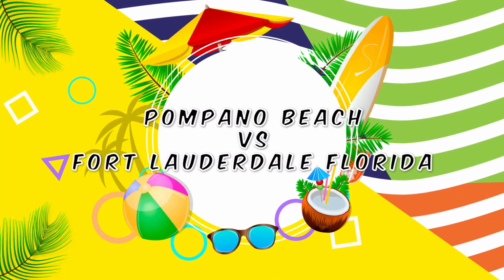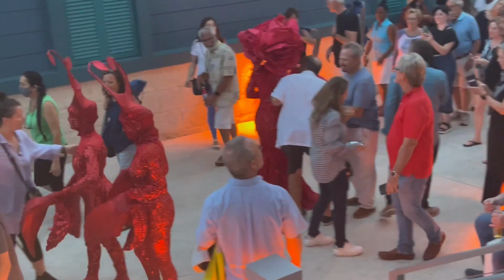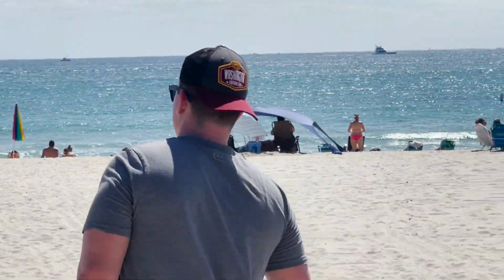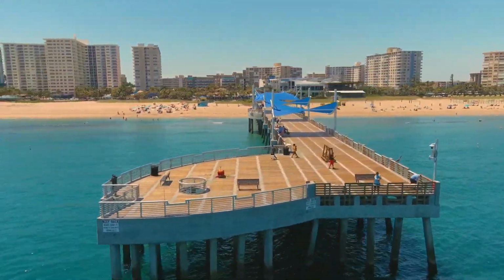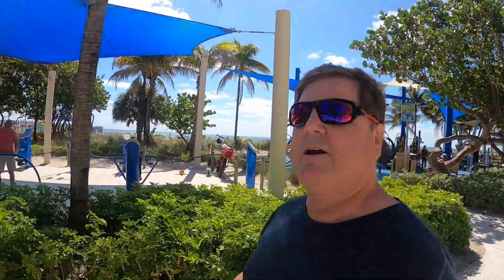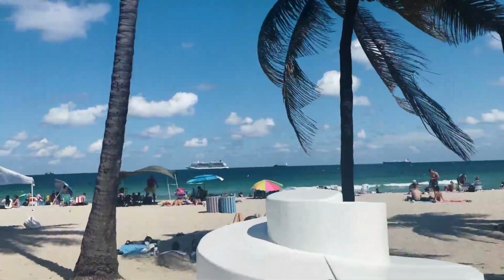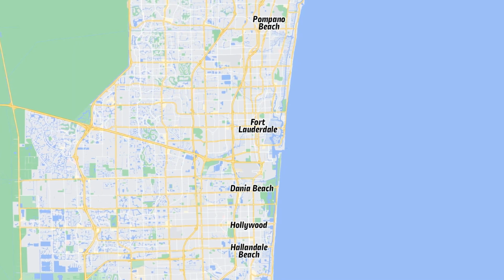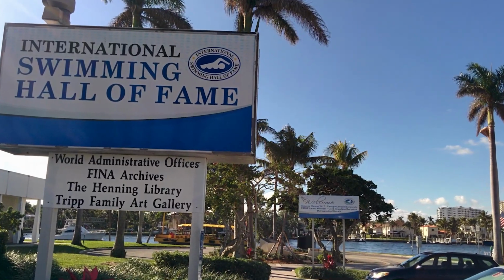Pompano Beach vs Fort Lauderdale Florida | WATCH THIS before MOVING HERE!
In this video, we're comparing Pompano Beach, Florida to Fort Lauderdale, Florida. Watch this video before you make your decision and decide which city is right for you!

Are you looking for a sunny beach town or a more urban environment? Pompano Beach or Fort Lauderdale may be the right choice for you! Watch this video to learn all about the advantages and disadvantages of each city and make the decision that's right for you!
Pompano Beach vs Fort Lauderdale Florida |I WATCH THIS before MOVING HERE! //
Are you planning on moving to South Florida? Maybe you're thinking of living in South Florida but you're torn between living in Pompano Beach and living in Fort Lauderdale and you want to get more insight before making the move to South Florida? Maybe,  moving to Pompano Beach Florida, or Move to Fort Lauderdale Florida Then this video is for you!

In this video, we're comparing Pompano Beach and Fort Lauderdale Florida to see which is the best place to live. Watch this video before you make your decision and see which city is right for you!

We'll compare the cost of living, the weather, the crime rate, and more to help you make an informed decision about where to live. After watching this video, you'll know which city is the best place for you!

Today, in this video, we'll talk about Pompano Beach vs Fort Lauderdale and everything you need to know before moving here!

On this Channel, we discuss everything you need to know about Living in Fort Lauderdale Florida! From Real Estate to lifestyle, Homes, and Neighborhoods in Fort Lauderdale Florida, we've got you covered!

Kevin and Suzanne Morris,
Your Fort Lauderdale REALTORS!

🔻🔻🔻the link below to schedule a quick call. Looking forward to talking with you!